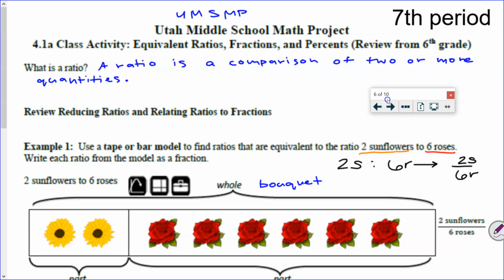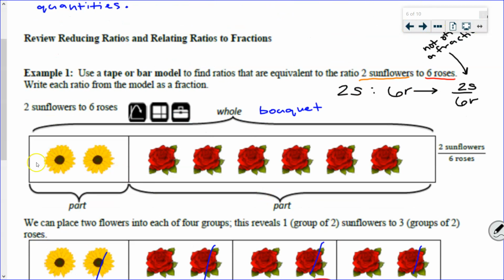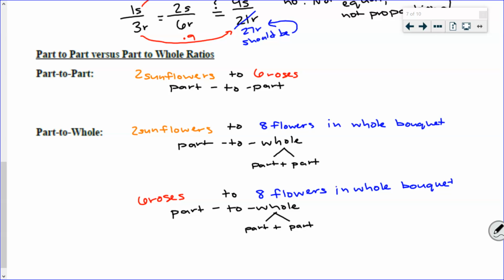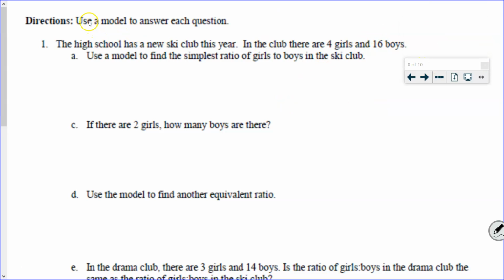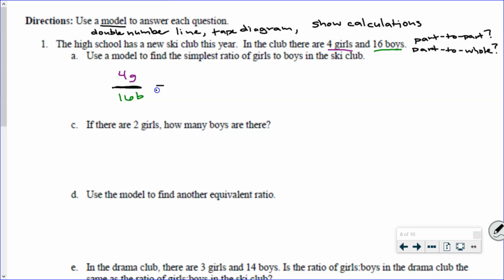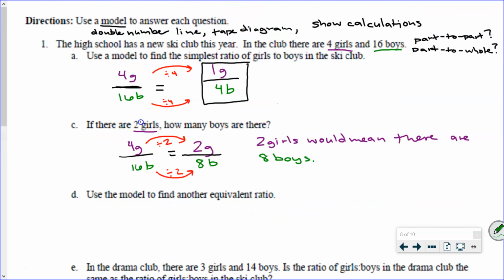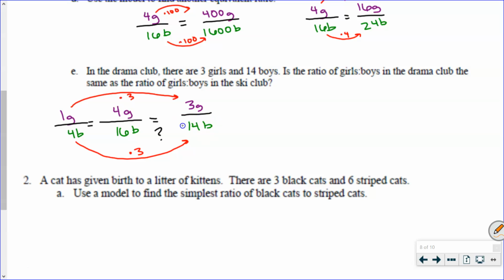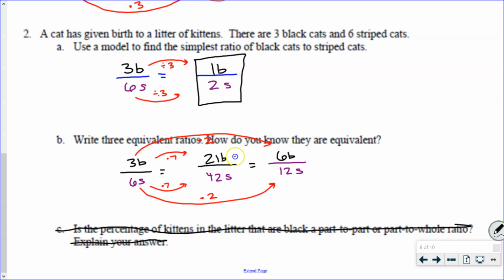Math 7 UMSMP 4.1a (6th grade Review) Equivalent Ratios Part 2 of 3.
This video is the second in a series of three videos covering Utah Middle School Math Project 4.1a: Equivalent Ratios, a 6th grade review for 7th grade Math students.

Note:  This video was recording live during class.  I try to repeat students answers that may be inaudible.  Pause the video as needed to give yourself extra time to write or think.